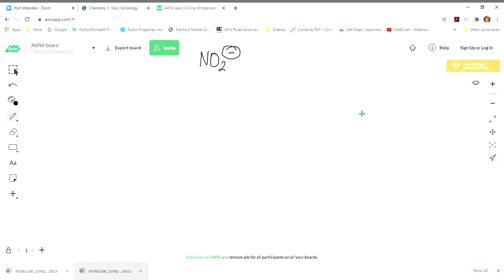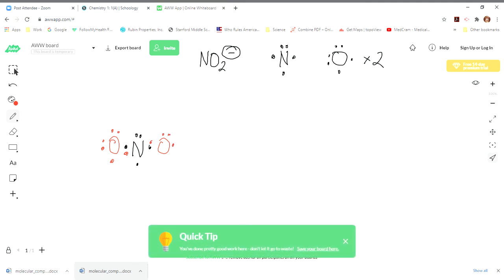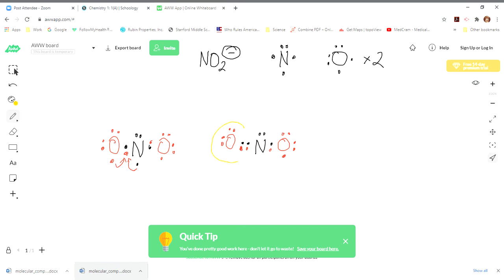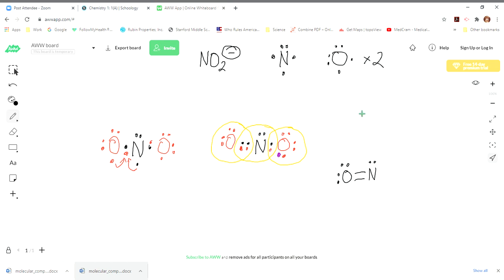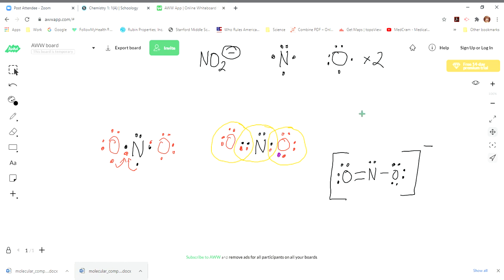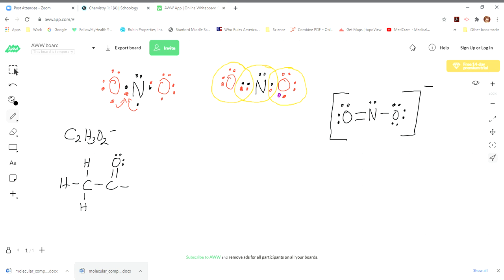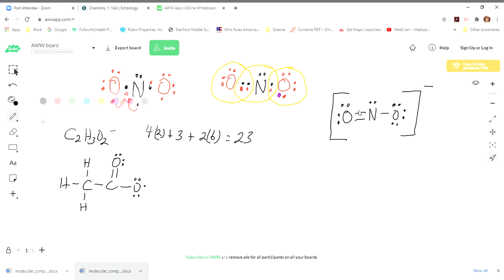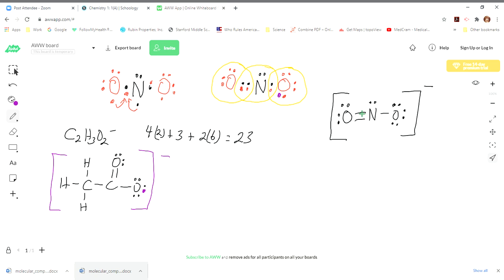Lewis structures of polyatomic ions